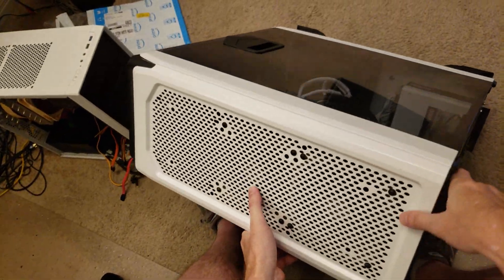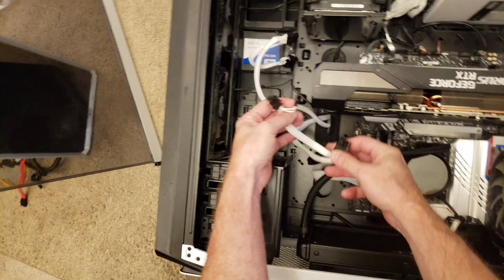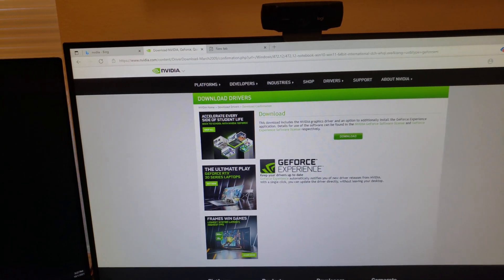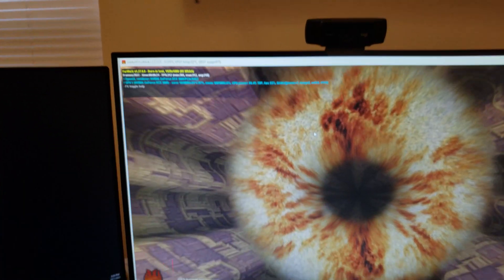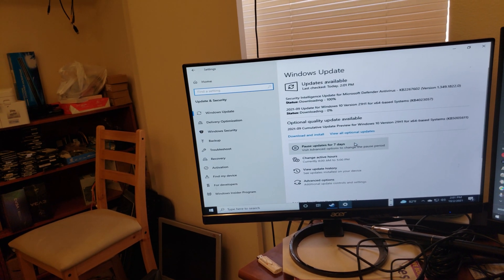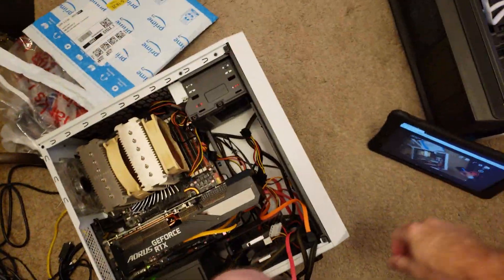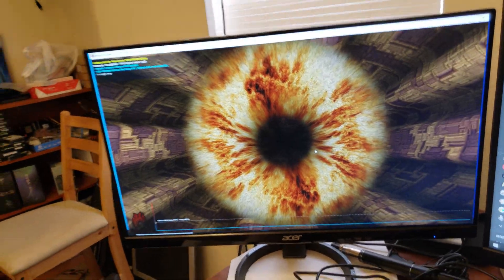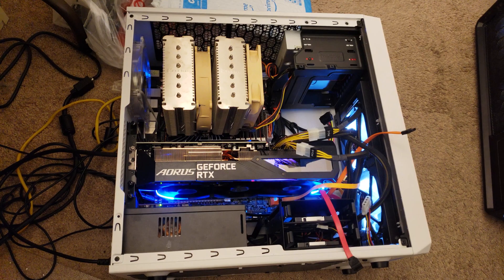Nvidia RTX 3080 graphics card losing video, troubleshooting, installing graphics card and cables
This computer was losing video while playing games.  I confirmed the issue was happening, moved the graphics card to one of my computers and the problem followed the graphics card.  The client got a replacement card on their own.

DataVac blower

This is the cheaper version I show

00:00 Introduction
00:15 Opening the case
00:39 Explaining the symptoms
00:51 Installing the graphics card
03:26 Working on driver updates
05:13 Reproducing the black screen
07:34 Trying another graphics card
09:17 Moving the clients graphics card to my computer
12:56 Testing another graphics card on the client's computer
14:14 Testing the client's graphics card on my computer
14:48 Determining that the client's graphics card is the problem